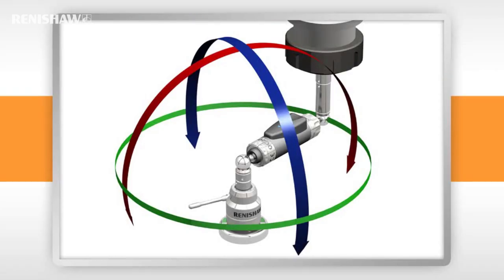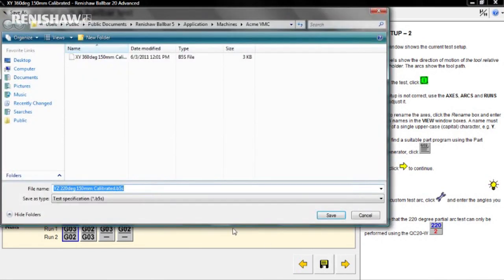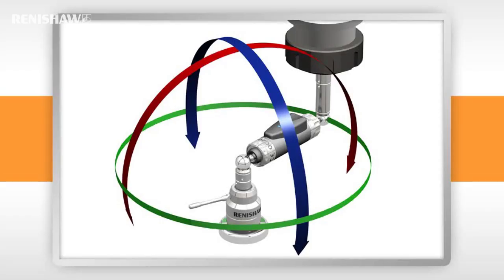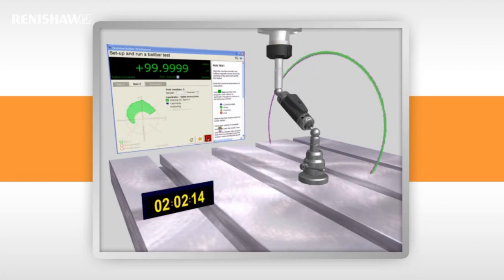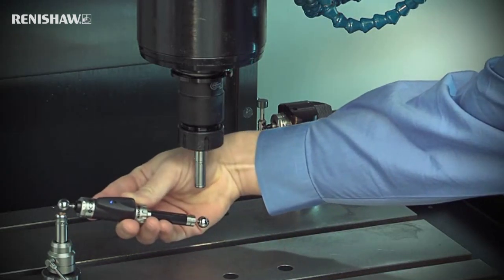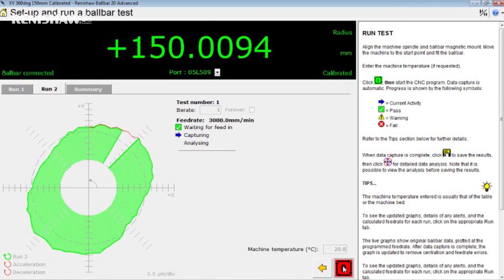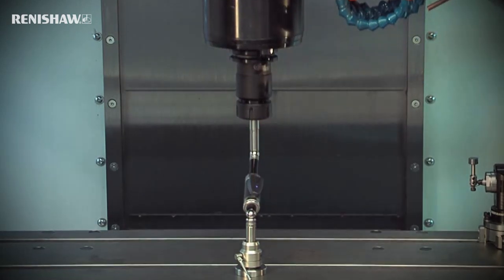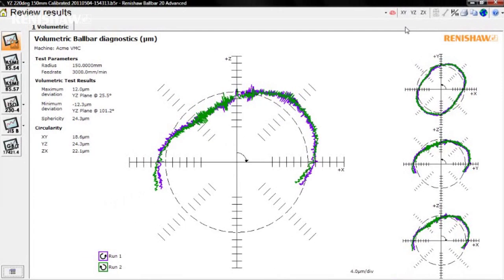QC20-W ballbar getting started: Chapter 13 of 15 - Volumetric testing